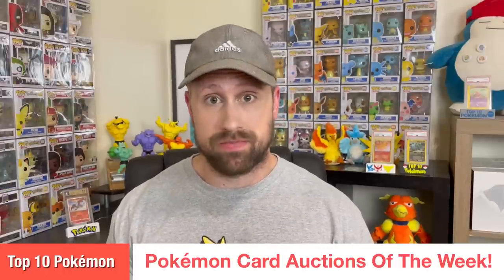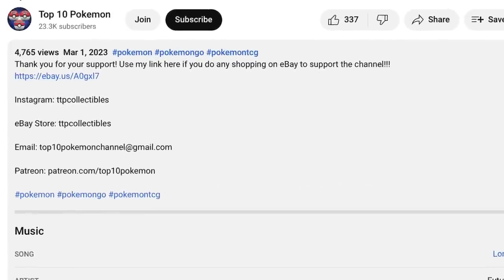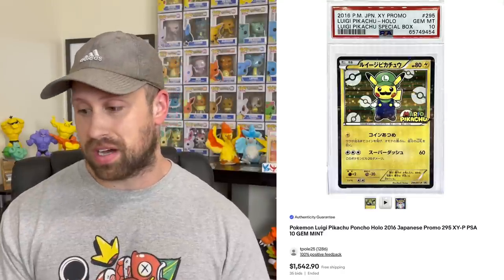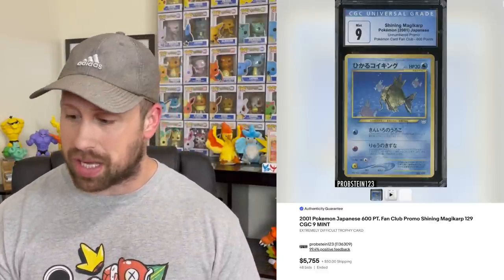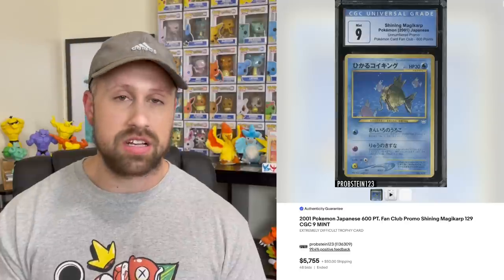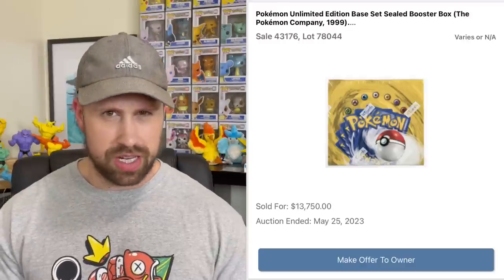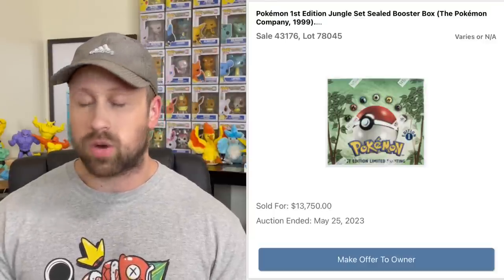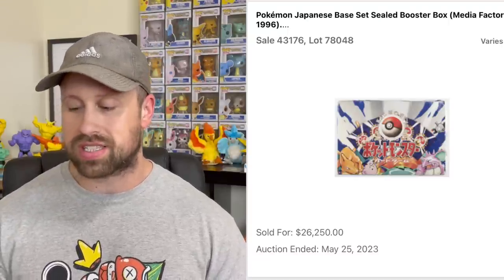Pokemon Card Auctions Of The Week! CGC VS PSA Grading!